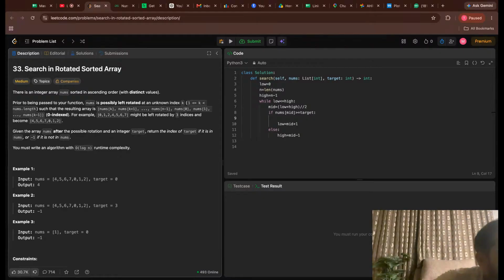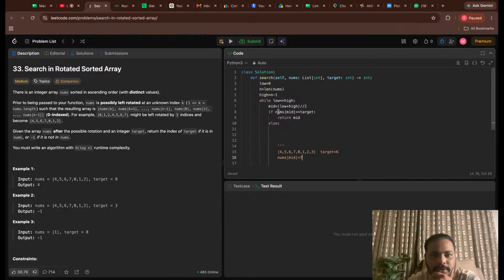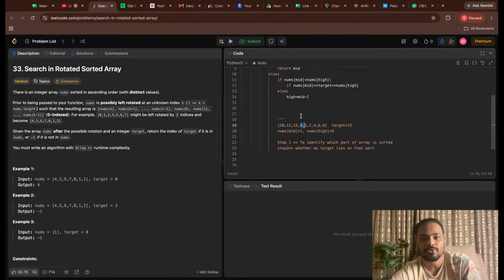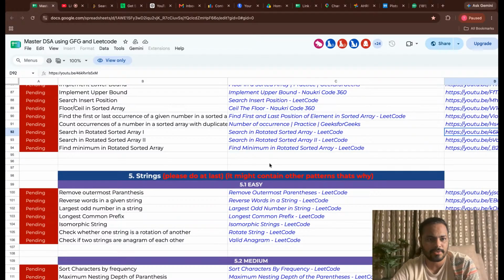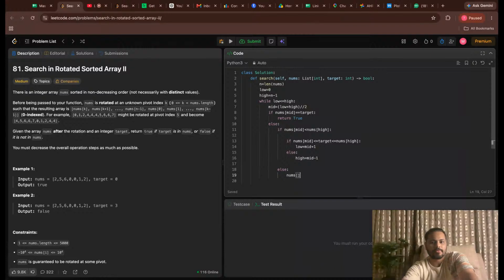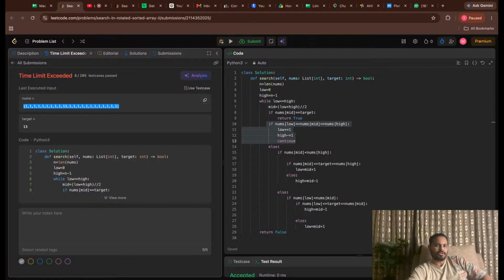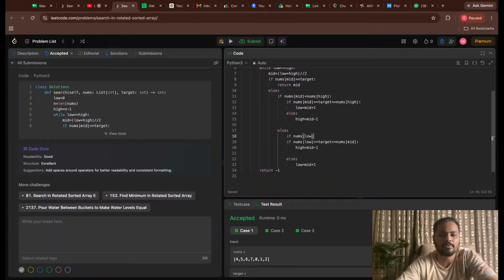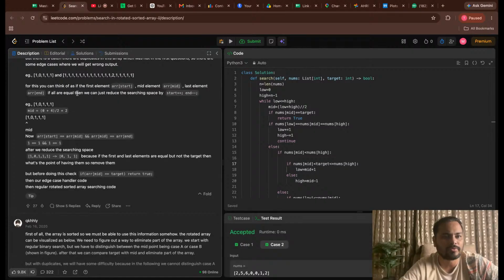Day 37 of 200 days LIVE DSA in Python Course-Search in Rotated Sorted Array | Binary Search Approach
# Day 37/200 🚀 LIVE DSA in Python | Search in Rotated Sorted Array | Binary Search Approach

Welcome to **Day 37 of the 200 Days LIVE DSA in Python Series!** 🔥

👉 📄 Access the full YouTube DSA Playlist Sheet (All Questions in Order): (Building is under process)

In today's live session, we will solve **Search in Rotated Sorted Array** using an efficient **Binary Search approach**.

This is an important **LeetCode problem** and a very common pattern for coding interviews.

### 📌 Today's Topic

We'll understand:

* 🔹 What is a rotated sorted array?
* 🔹 How to identify the sorted half
* 🔹 How Binary Search works on a rotated array
* 🔹 How to decide whether the target lies in the left or right half
* 🔹 Edge cases and common mistakes

### 💡 Example

```text
Array:  [4,5,6,7,0,1,2]
Target: 0

This session is useful if you're preparing for:

✅ LeetCode
✅ DSA Interviews
✅ Software Engineering Interviews
✅ Python Coding Interviews
✅ Product-Based Companies

📅 **Day:** 37/200
💻 **Language:** Python
🧠 **Topic:** Search in Rotated Sorted Array
⚡ **Approach:** Binary Search
⏰ **LIVE Every Day:** 11 PM

If you're following the complete **200 Days LIVE DSA in Python** journey, make sure to watch the previous sessions and join the next LIVE session!